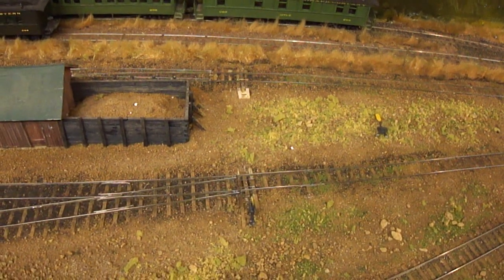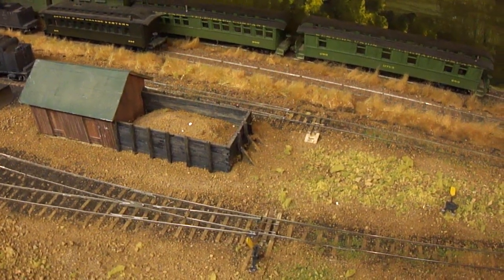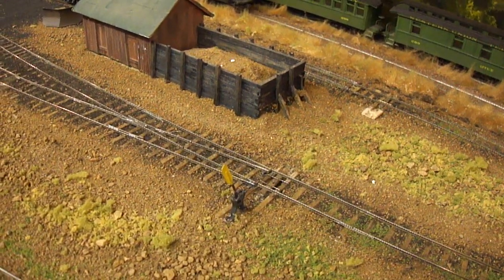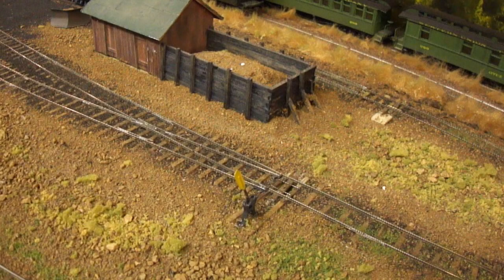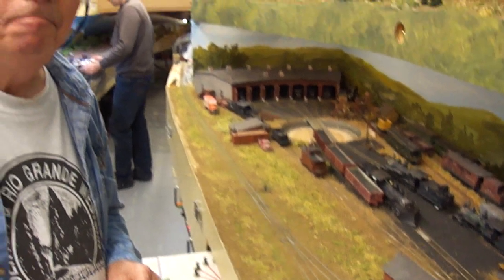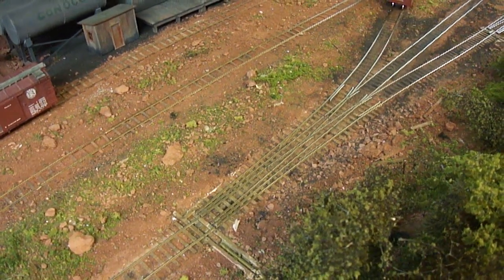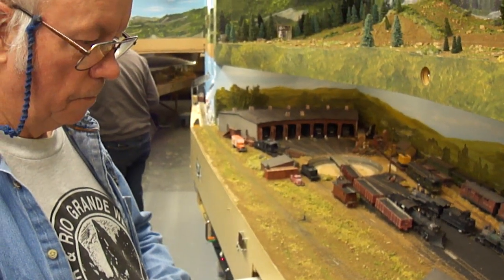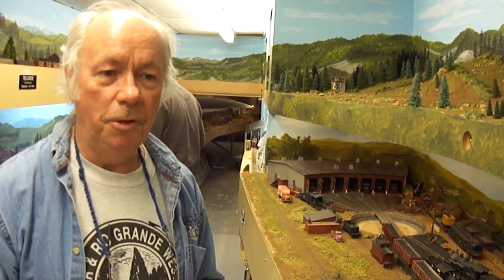RGS TRACK TIPS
Bill Scobie gives us a close look at his turnouts and provides us with some thoughts on hand laid track.